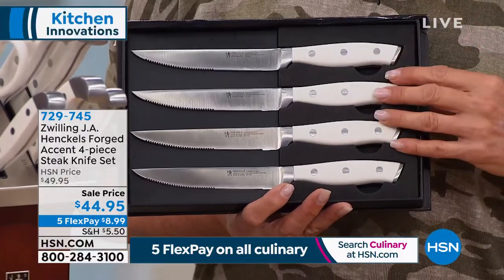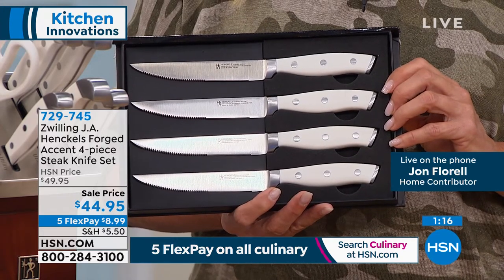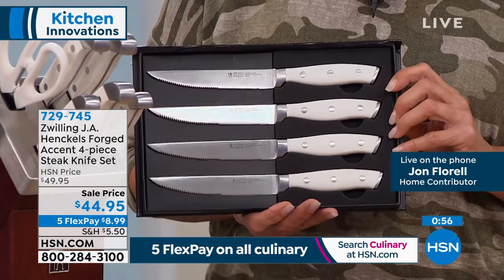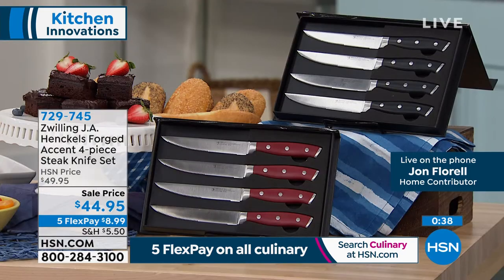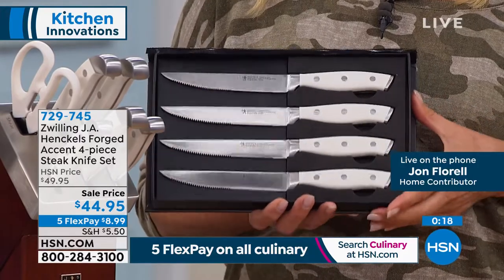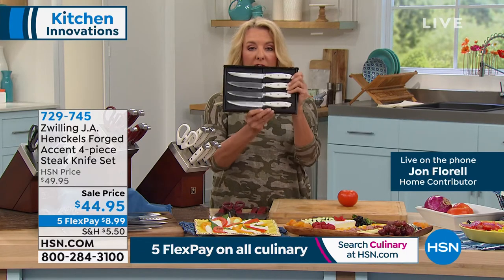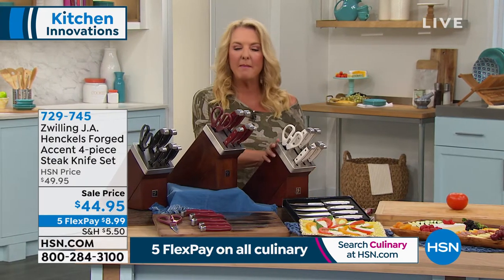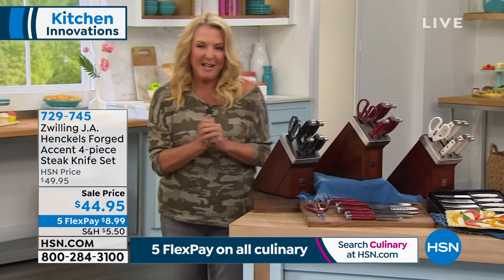Zwilling J.A. Henckels Forged Accent 4piece Steak Knife ...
Zwilling J.A. Henckels Forged Accent 4piece Steak Knife Set

The Henckels Forged Accent 4piece steak knife set adds just that perfect touch of style and craft to your table! The forged bolster construction seamlessly transitions from blade to handle for durability and balance. Curved for comfort, the triplerivet handle features a stylish, stainless steel endcap that adds aesthetic appeal. From everyday meals to special occasion feasts, this set lays out the class for you and yours. And it comes with a stylish black box, so you can gift the set or store your steak knives safely between uses!

    4 Steak knives
    Black storage box